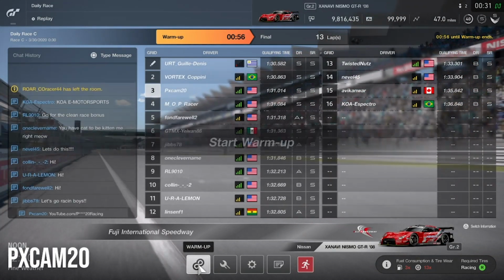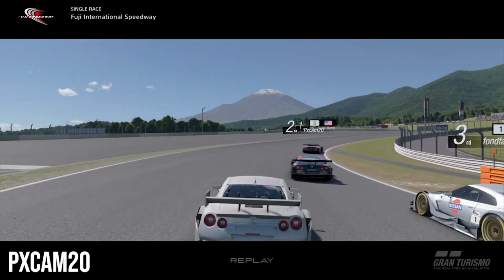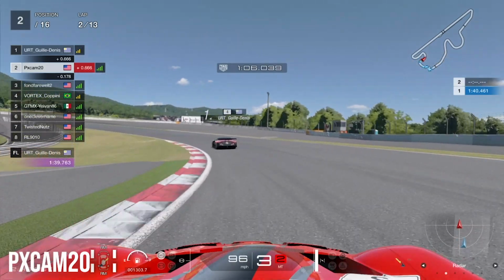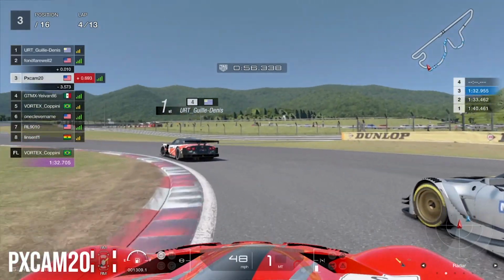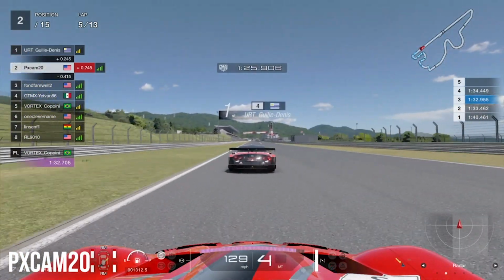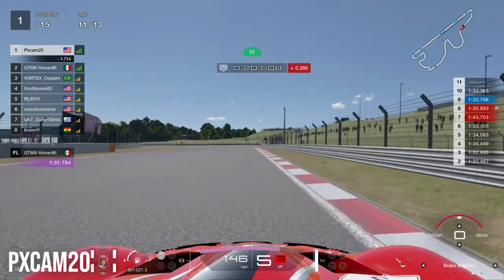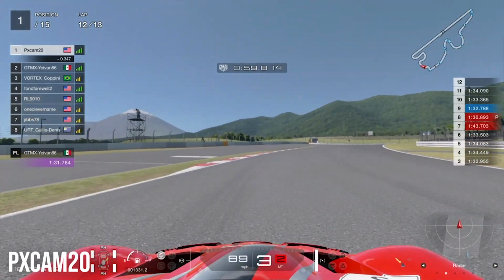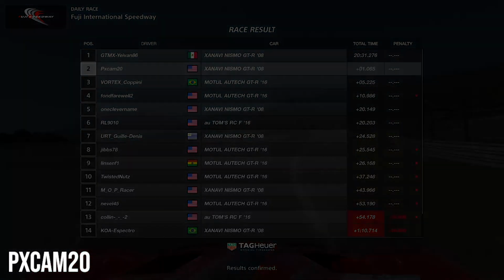GT Sport: I LOVE LOVE LOVE This Track!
Today we race at my favorite track on the game.

PSN: Pxcam20